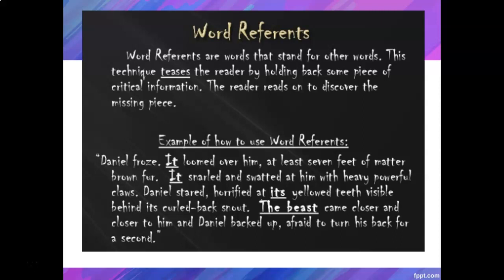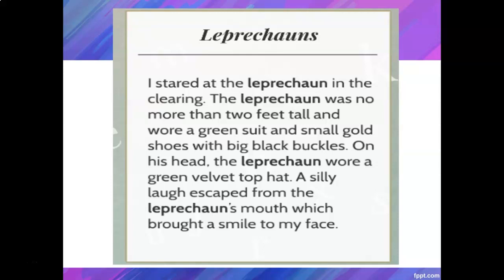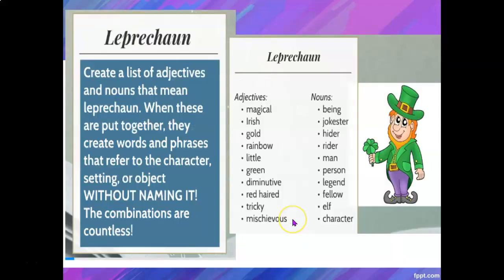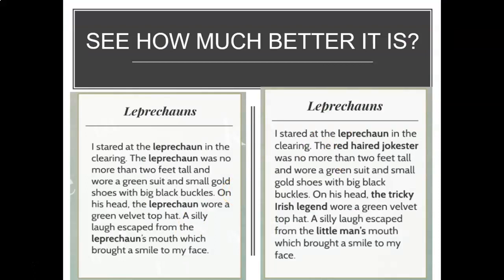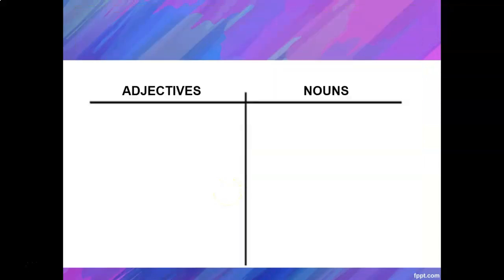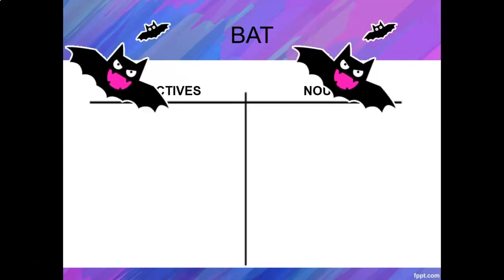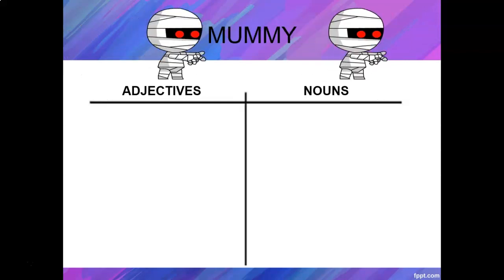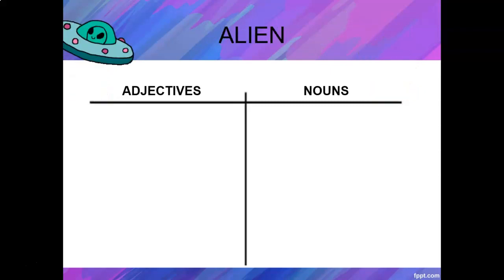Spooky Word Referents